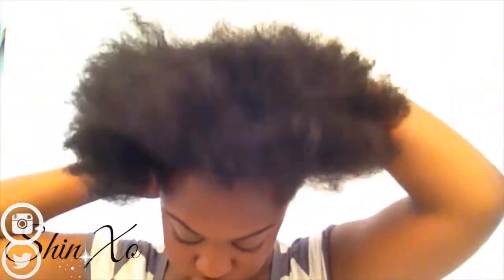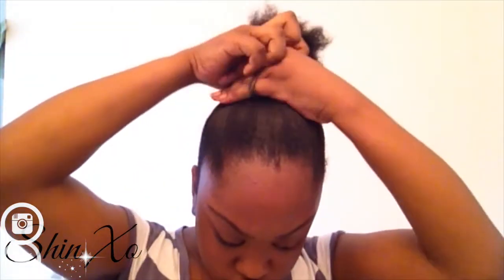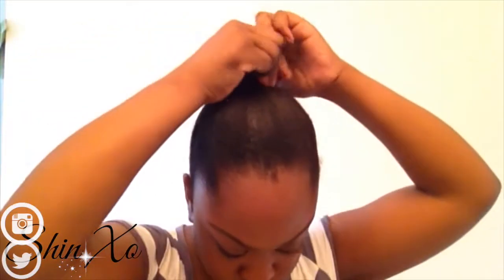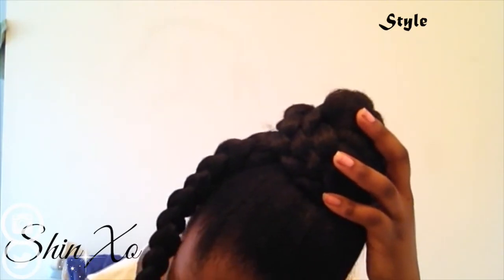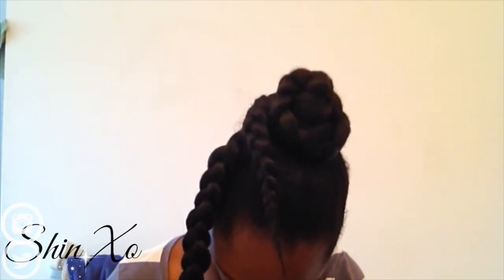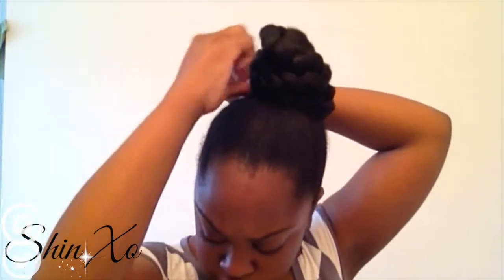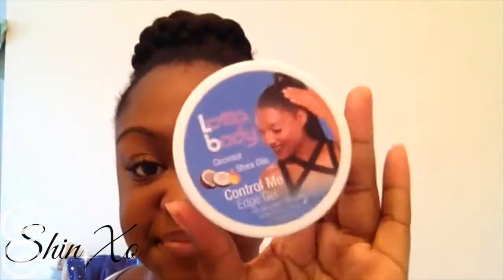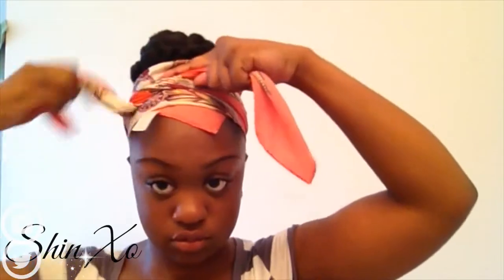Protective Styling | Braided Faux Bun Tutorial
Hey Guys !
since you all loved my first bun tutorial i decided to do another one for you lol